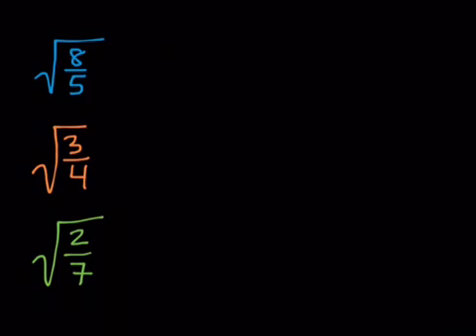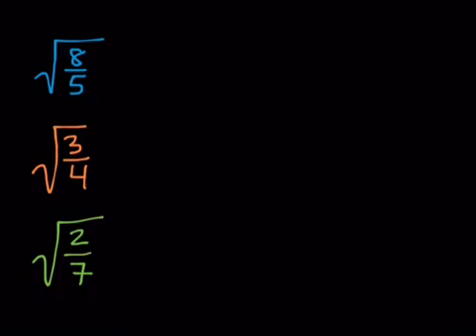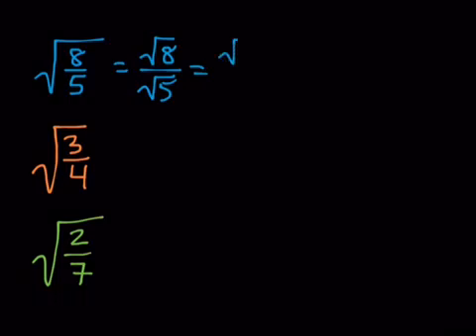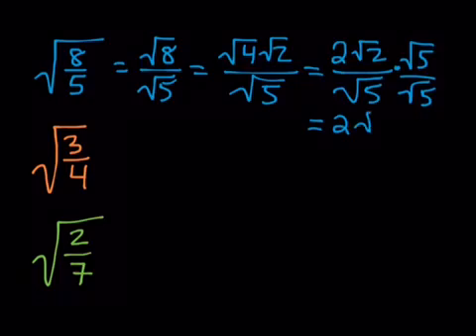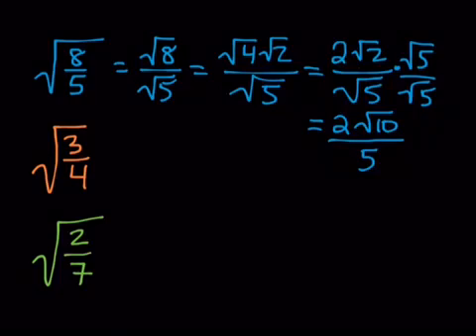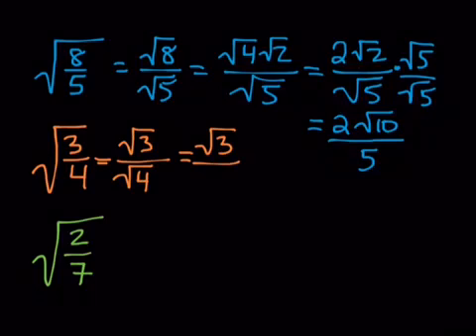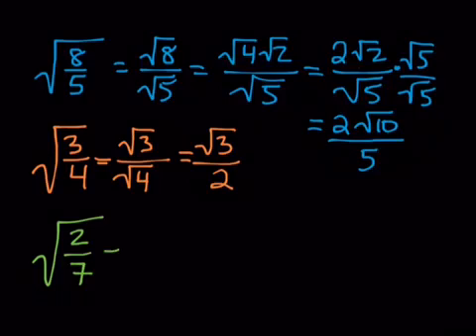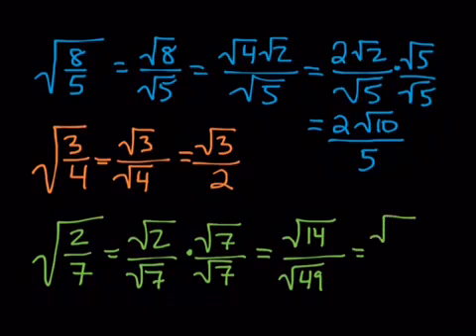Review - Simplifying Square Roots